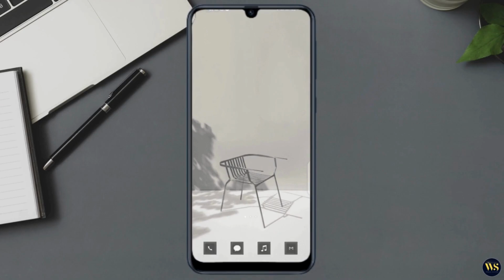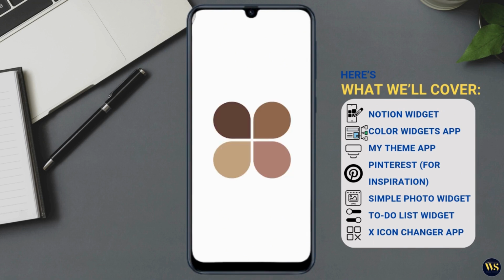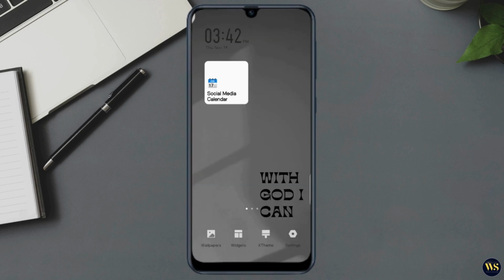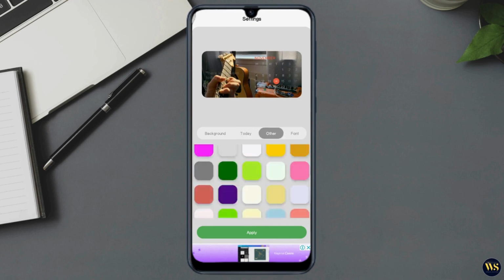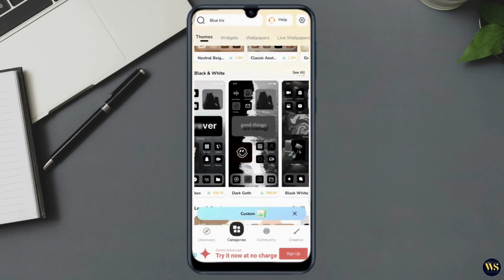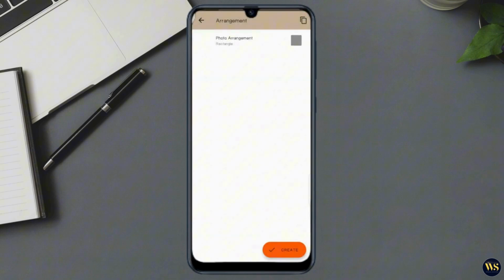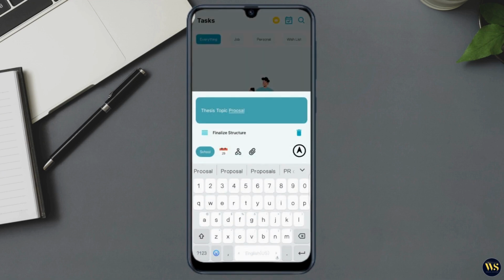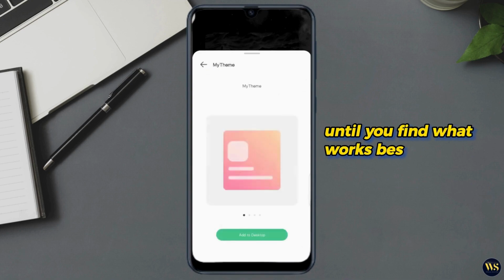7 Must Try Android Widget Apps You Can't Miss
Discover the **7 must-try Android widget apps** that can transform your home screen and boost productivity! From weather updates to quick task management, these apps offer amazing customization and functionality. Upgrade your Android experience today!

Explore the top 7 Android widget apps you absolutely need to try! This video highlights widgets that can enhance your productivity, personalize your home screen, and simplify daily tasks. Whether you're managing schedules, tracking weather, or customizing your phone, these widgets are game-changers for Android users.

Timecodes:

00:00 - Intro
1:24 - Notion Widget
2:30 - Color Widgets App
3:33 - My Theme App
4:35 - Pinterest for Inspiration
5:20 - Simple Photo Widget
6:06 - To-Do List Widget
6:50 - X Icon Changer App
7:25 - Final Tips
7:52 - Outro